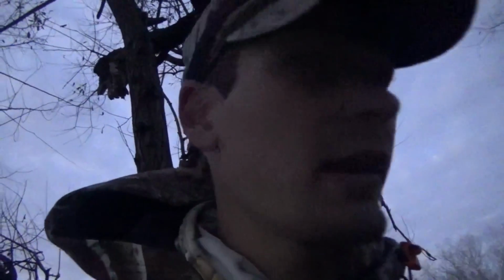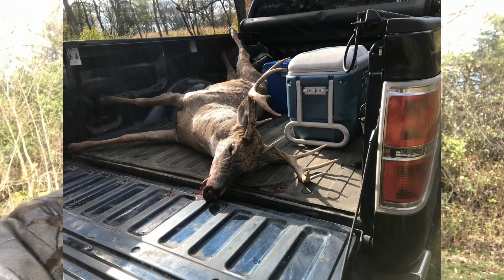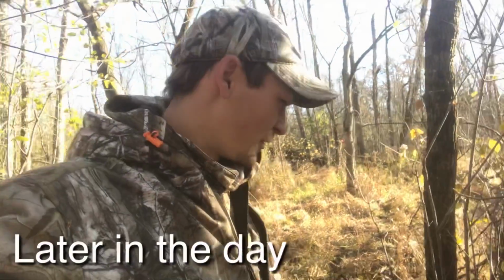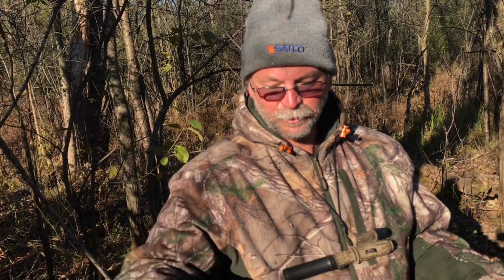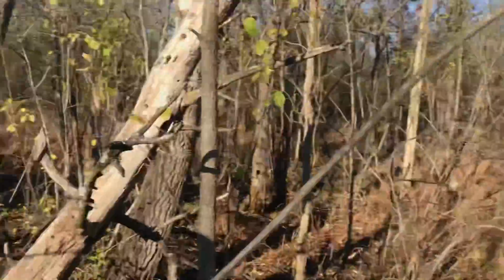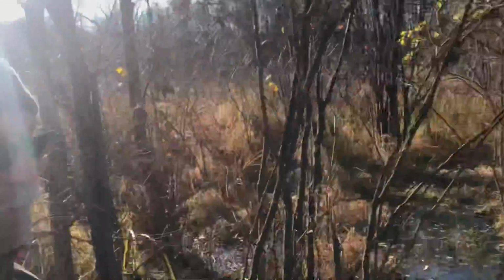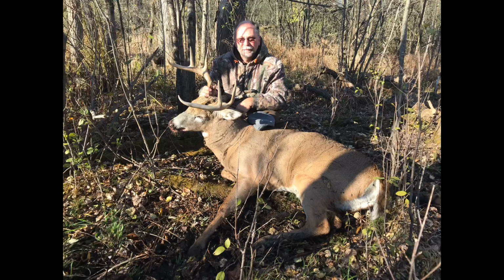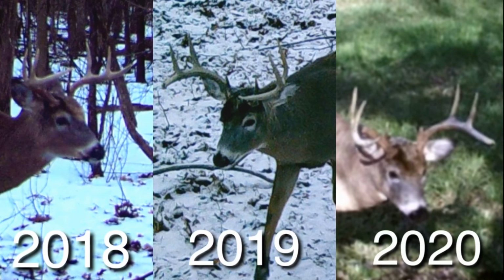Big Wisconsin Buck Down - Pre Rut Morning Bowhunting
Me and my dad are hunting the morning of October 30th on Private land. I am set up in one bedding area and he is next to another bedding area. I end up seeing a bunch of does but my dad gets lucky and sees multiple bucks and takes down a 4-5 yr old mature whitetail buck.